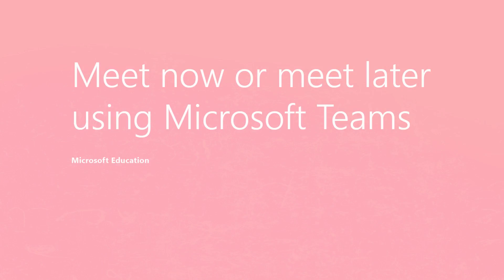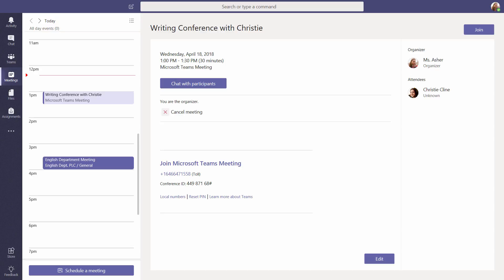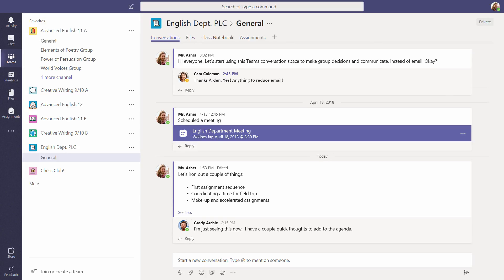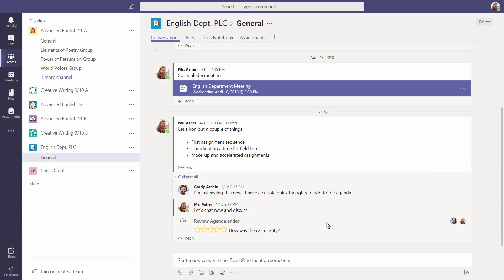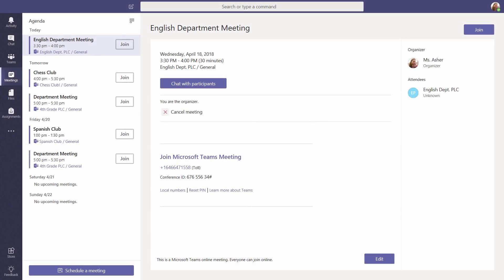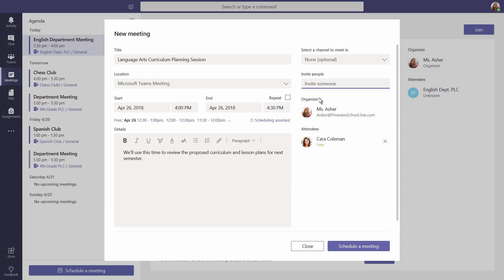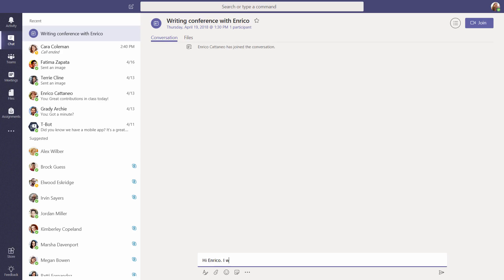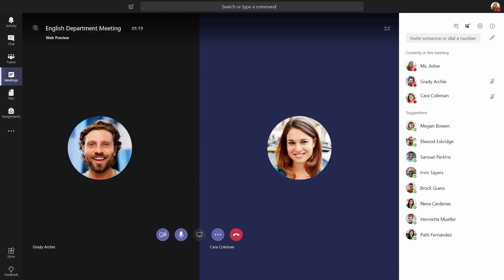Teams Tip 8: Meet now or meet later using Microsoft Teams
This Teams Tip will help educators understand how to use video chat and the meetings features within Microsoft Teams for Education.